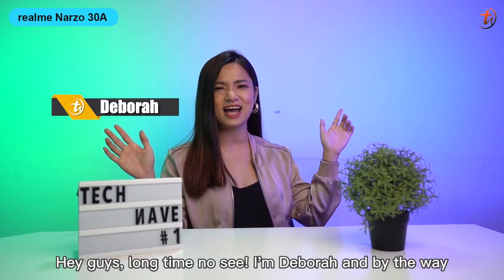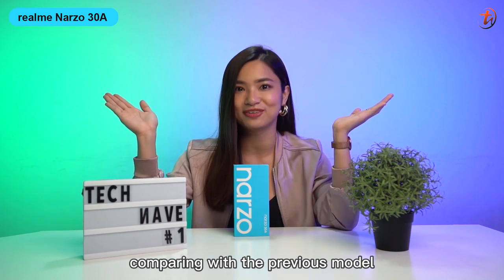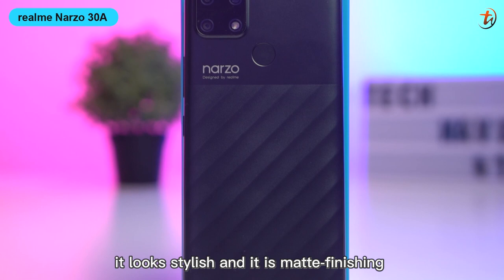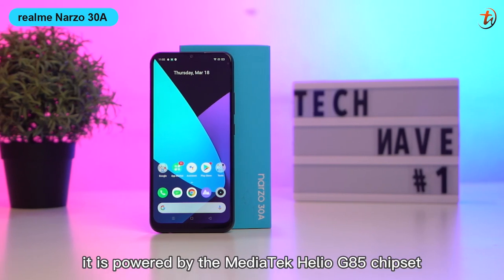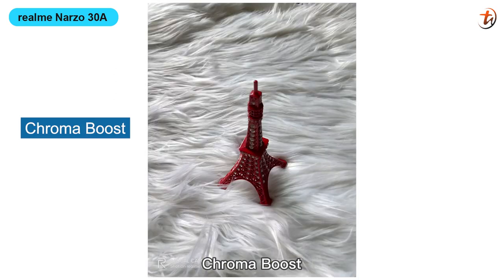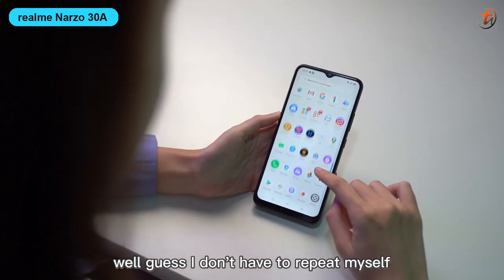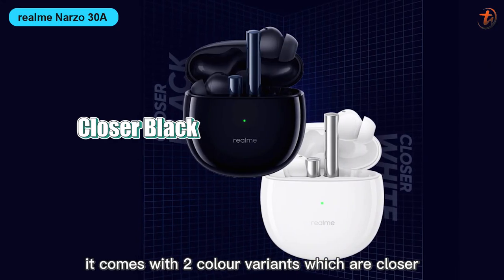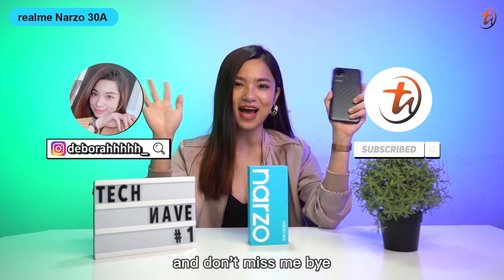realme Narzo 30A - Mid-range gaming phone | TechNave Unboxing and Hands-On Video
Looking for a gaming phone 👾 You can check out the realme Narzo 30A that comes with a MediaTek Helio G85 chipset and 6.5-inch Mini-drop Fullscreen 🔥 As for the price tag, I will be updated on the caption section hereafter launching.

realme Buds Air 2 💰RM 199